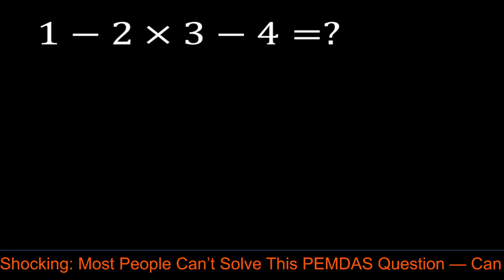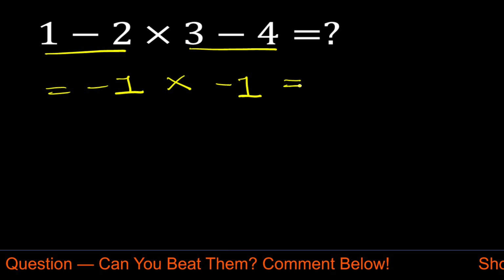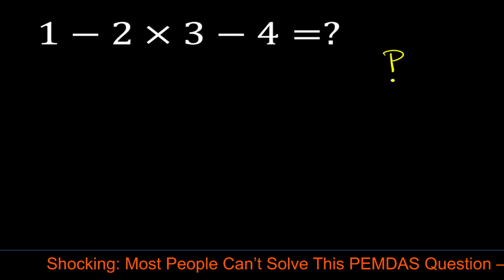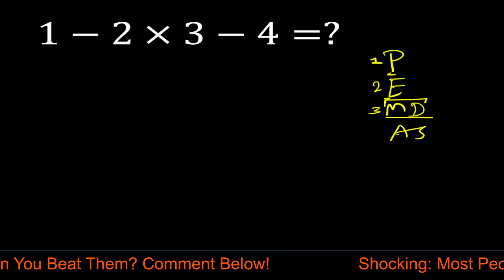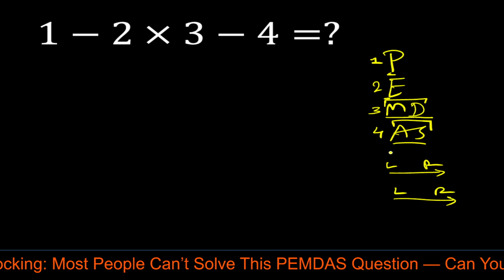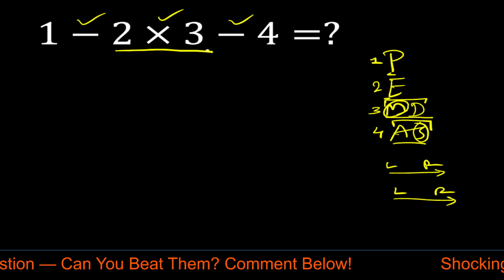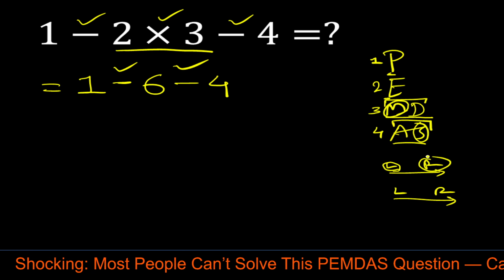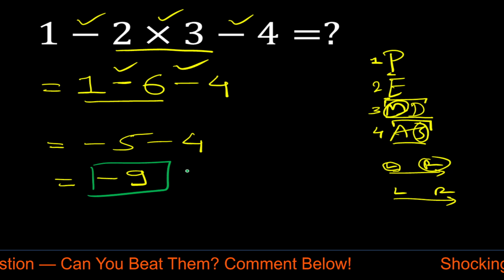This Math Problem Tricks Everyone!